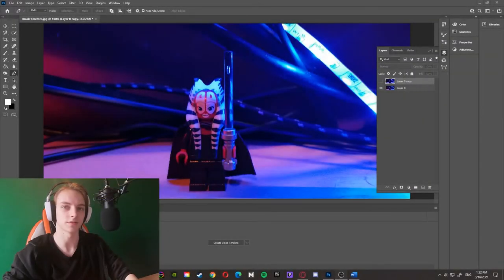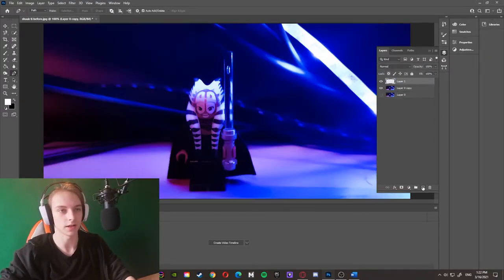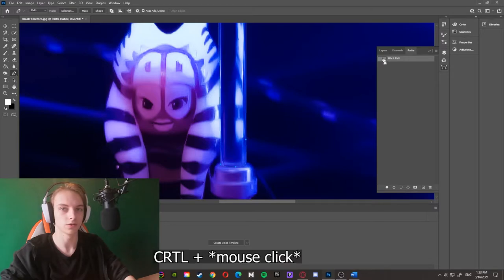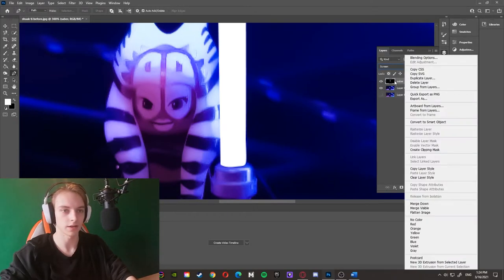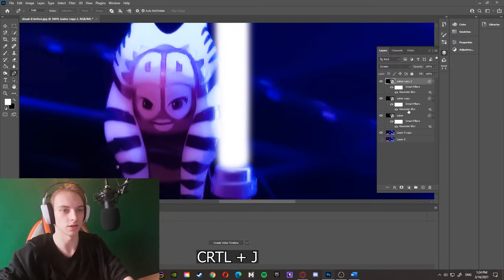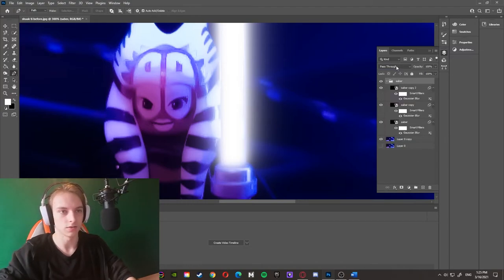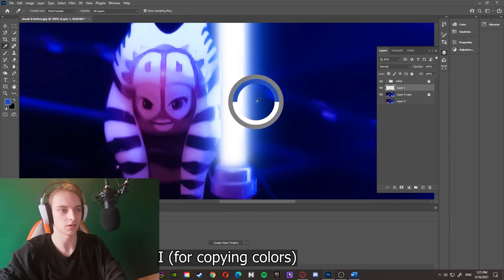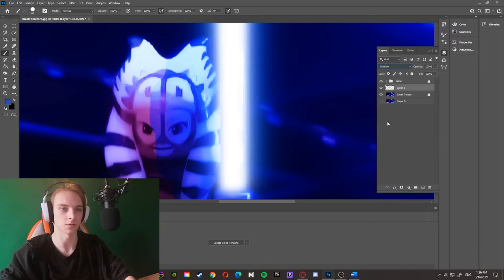How to make your own lightsaber effect in Photoshop (without plug ins)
just a tutorial on how you make your own lightsaber effects without having to install anything.